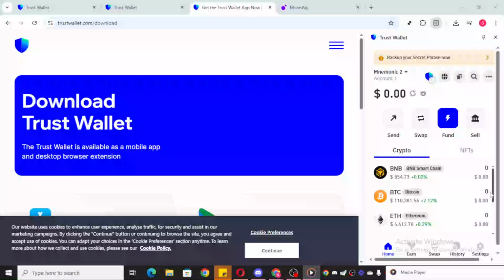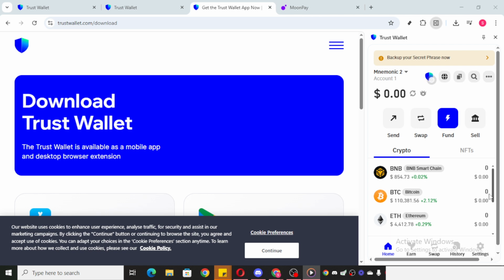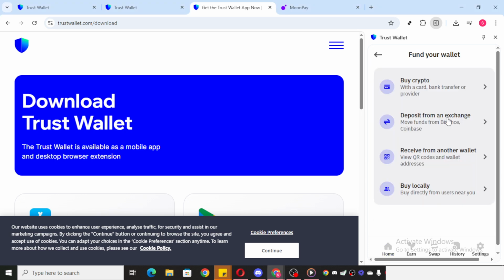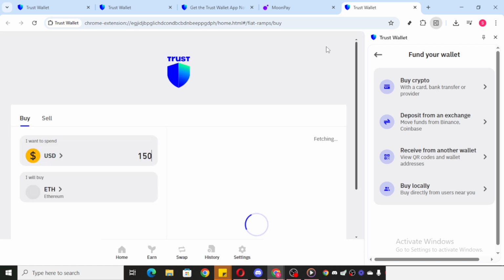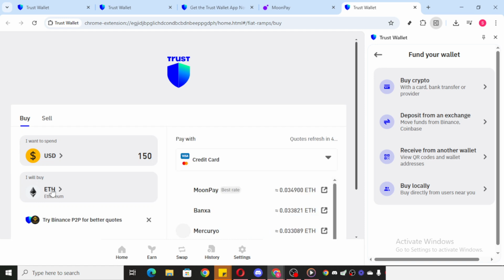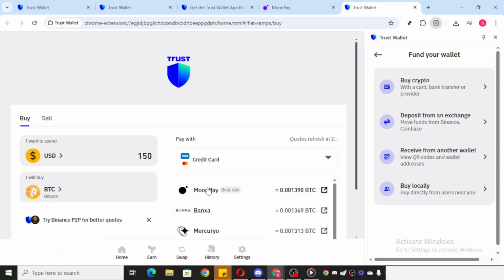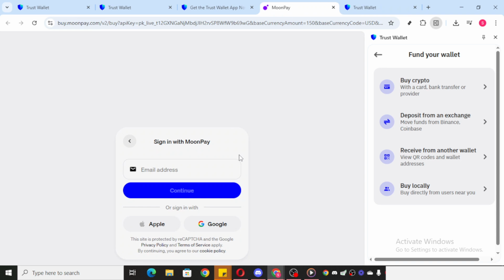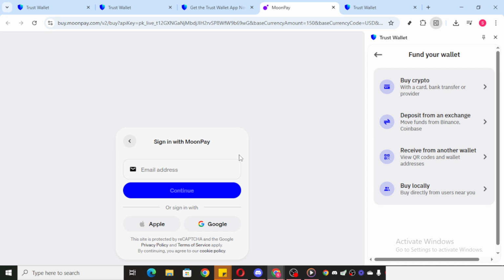How To Add Debit Card to Trust Wallet (2025 Step by Step)